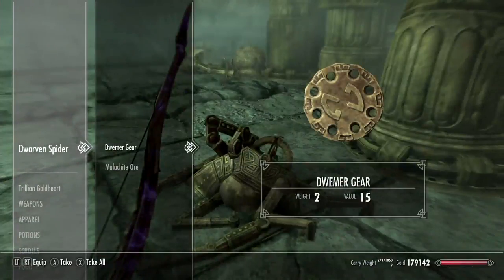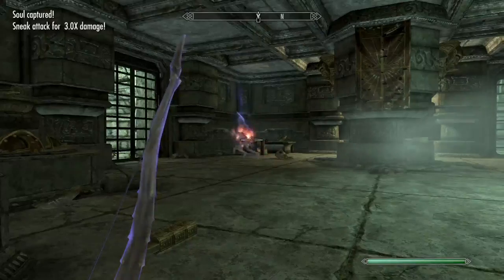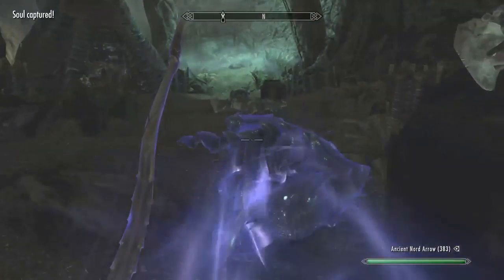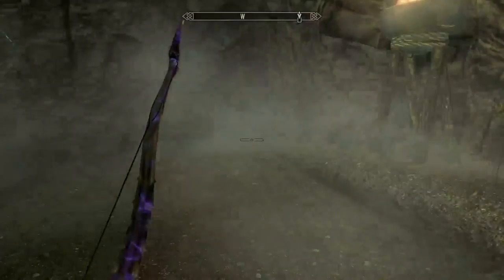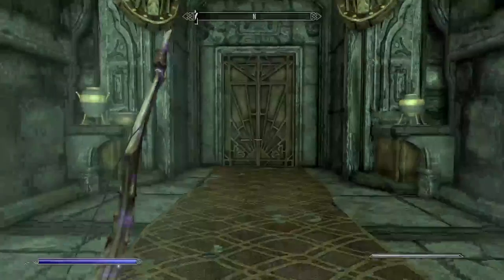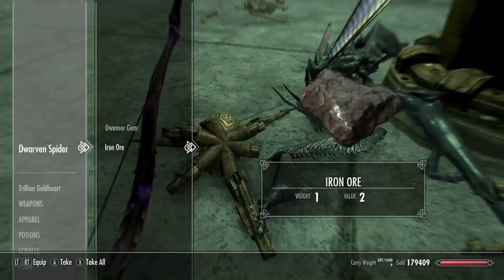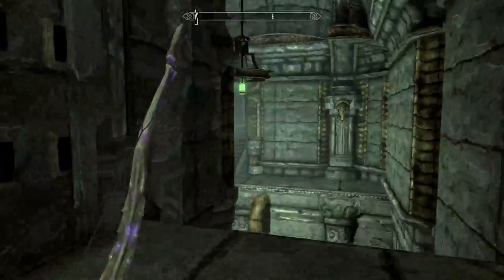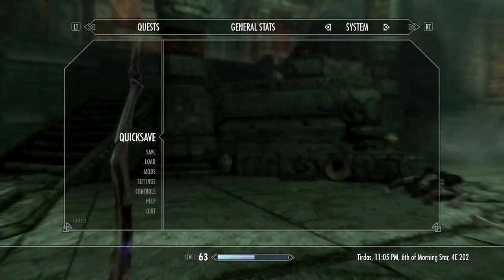Skyrim Special Edition - Overpowered 019: Revealing the Unseen Part 2 of 3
This is part of Picked Last's ongoing Overpowered series, where I attempt to play on Legendary difficulty with the help of overly powerful equipment.

This video is part 2 of 3 of the College of Winterhold quest Revealing the Unseen, which sends me to the Dwarven ruin of Mzulft in my search for the Staff of Magnus.

Part 2 starts right where we left off in the last video, entering the Mzulft Boilery, and ends on the cliffhanger of whether or not I'll find the key to a locked door.